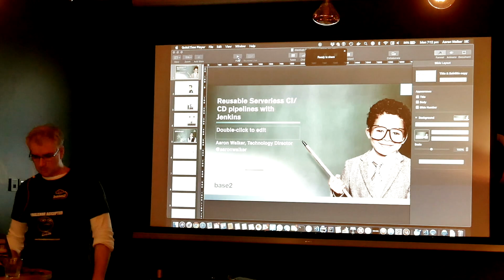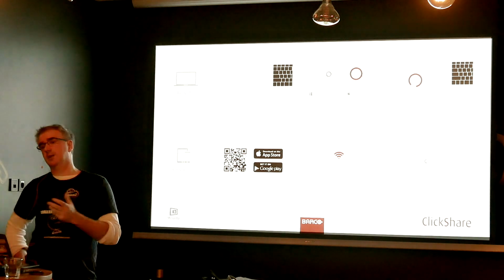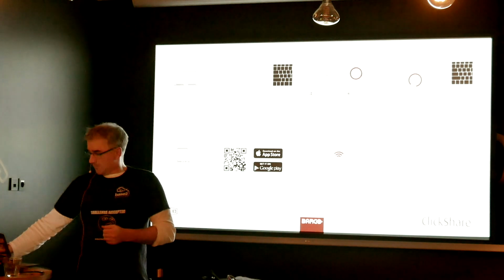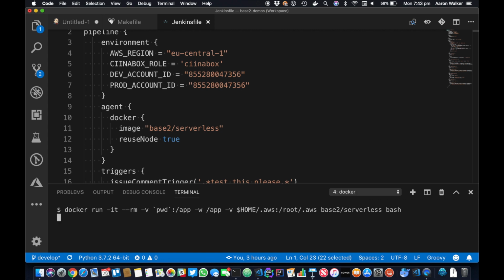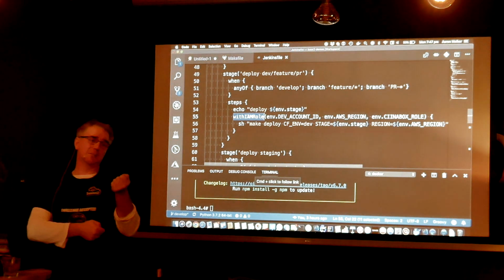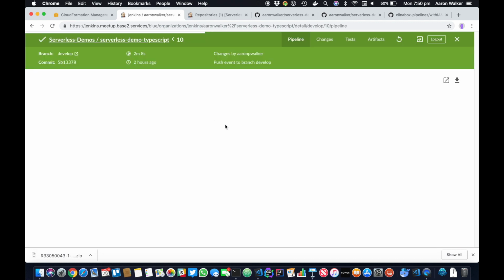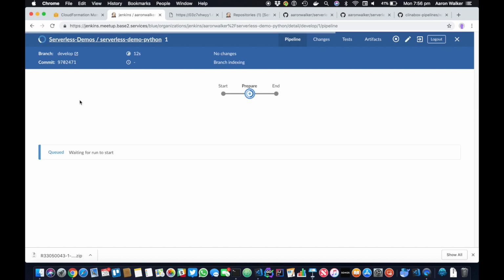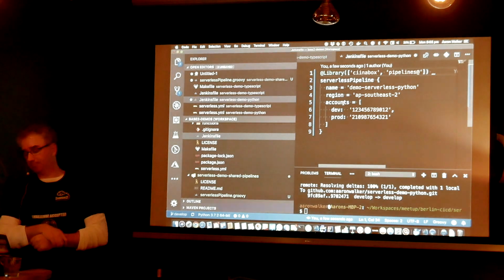Reusable Serverless CI/CD pipelines with Jenkins [CI/CD Meetup - 28.01.2019]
Reusable Serverless CI/CD pipelines with Jenkins

One of the many challenges teams face when adopting a serverless approach is having a consistent approach to deployment. In this presentation I will cover the important aspects to consider when building a CI/CD pipeline for serverless applications. Also I will demonstrate some real world examples of how to build pipelines in Jenkins that can be easily shared between teams.

Also here is a link to the github repos used in the demo: